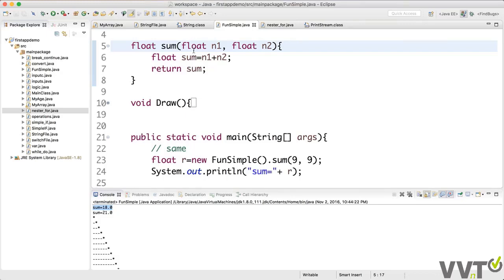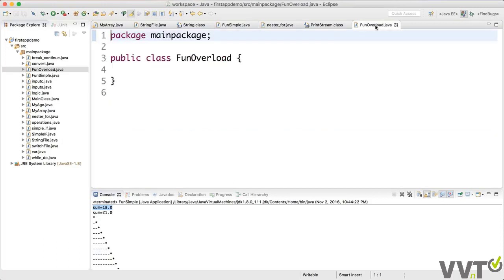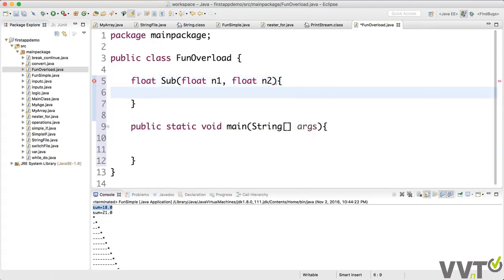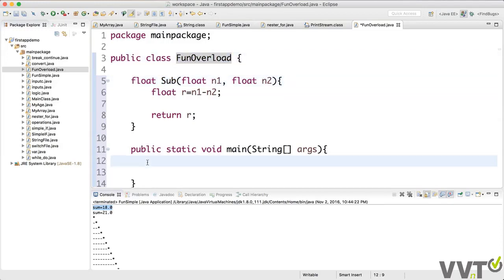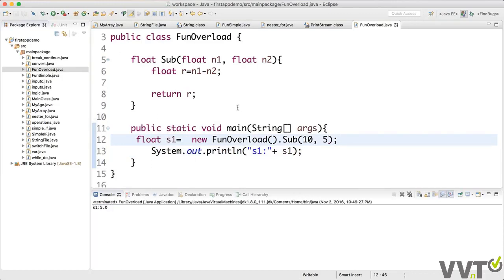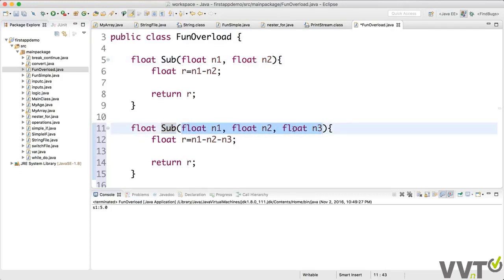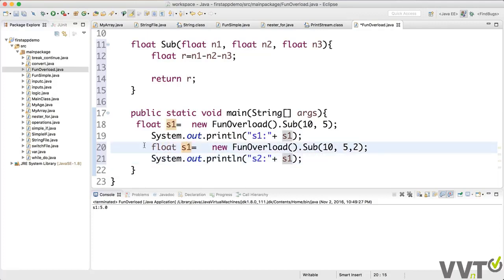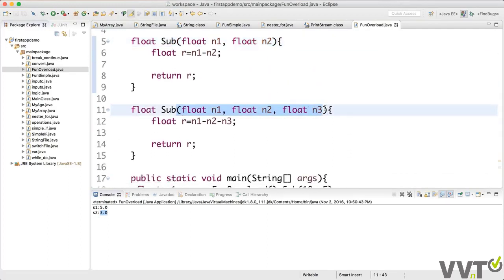Function Overload in Java